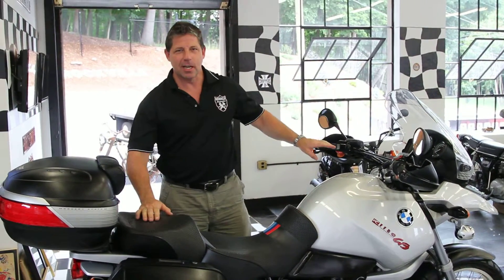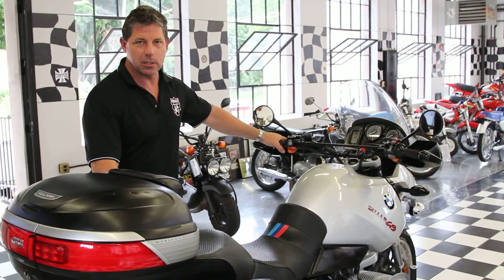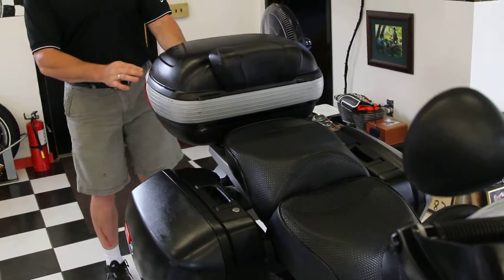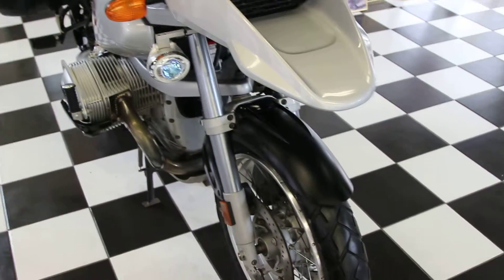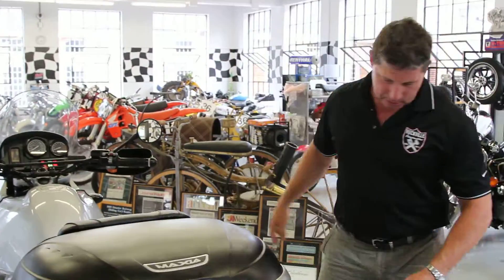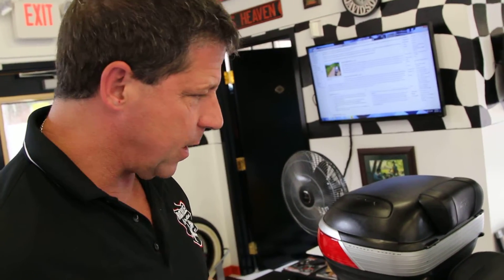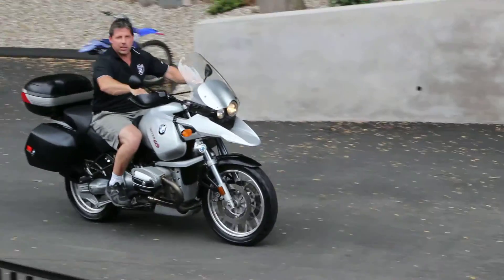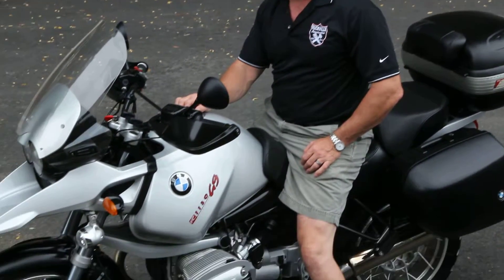2001 BMW R-1150GS